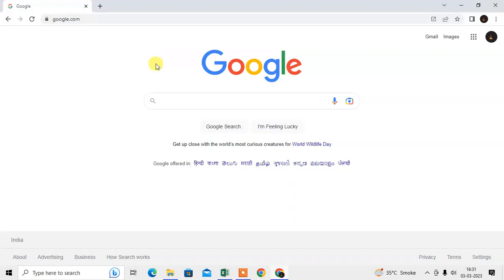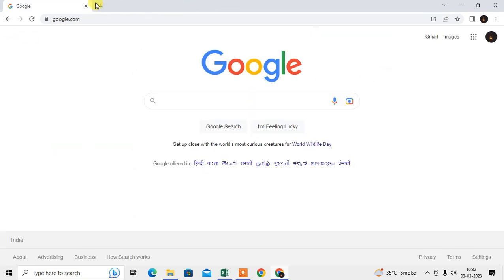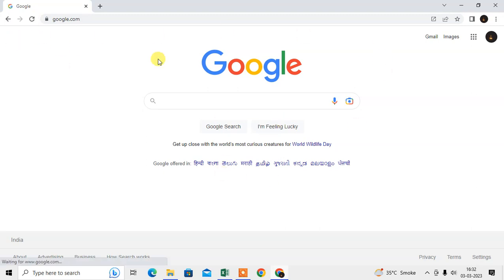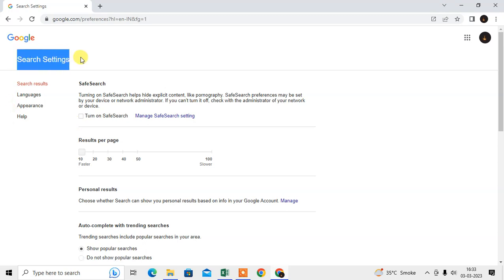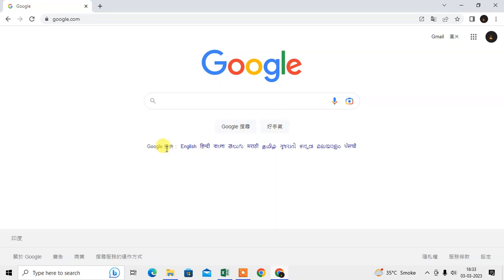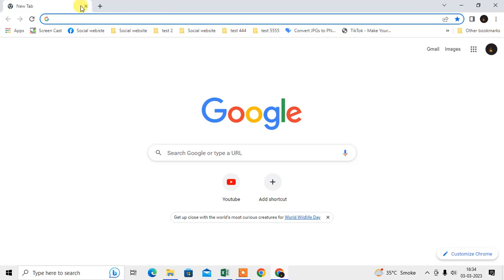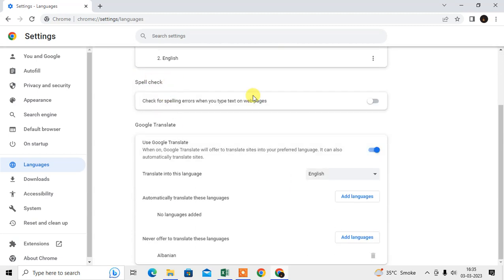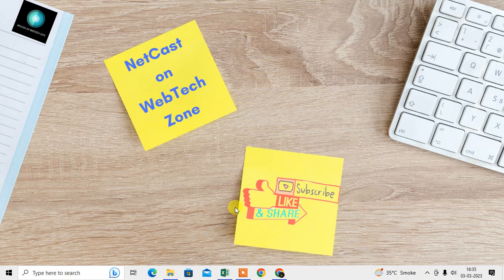How to Change Chrome Language || Change Chrome Language on Laptop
How to Change Chrome Language on laptop. just follow this tutorial and learn, how do i change the language back to english on google chrome laptop?